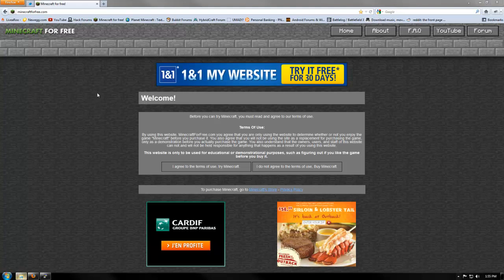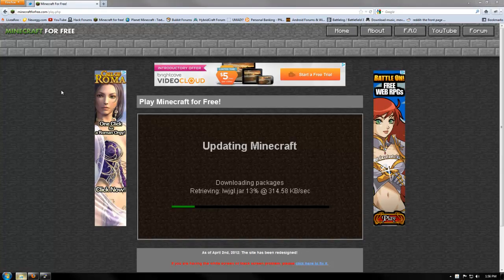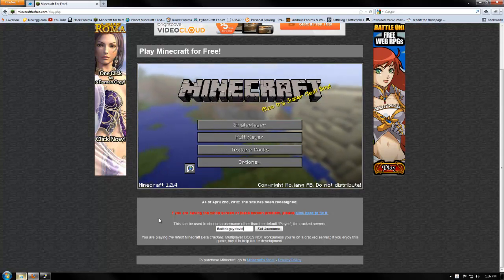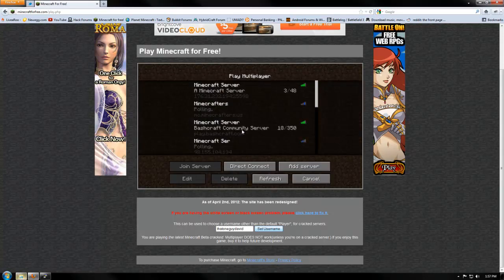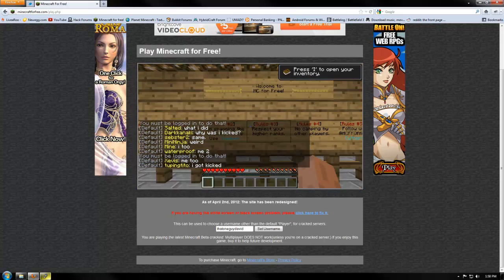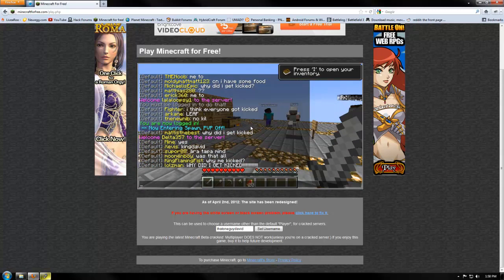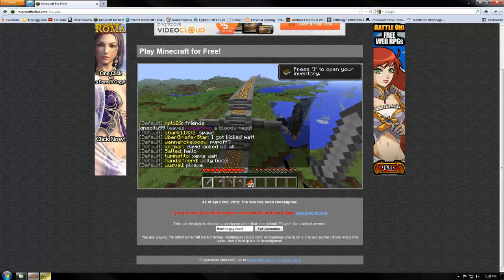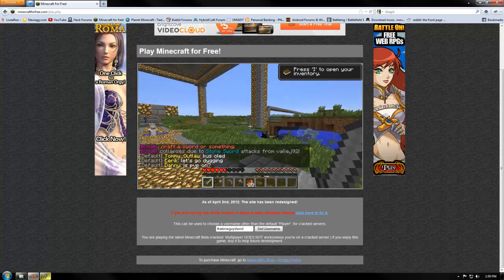How to join the new server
Don't forget /register and /login